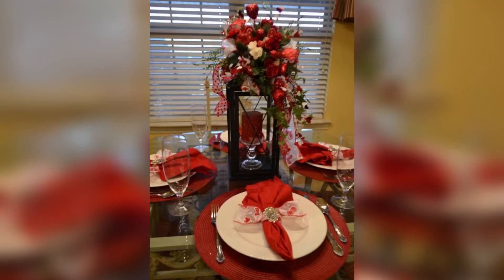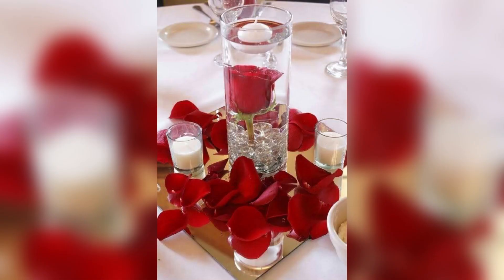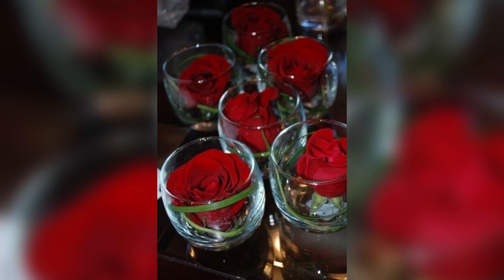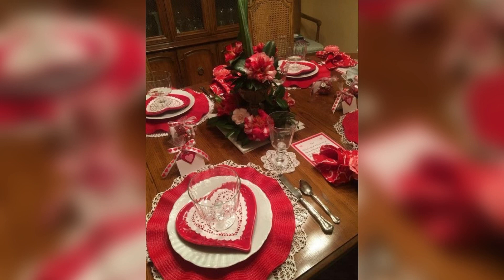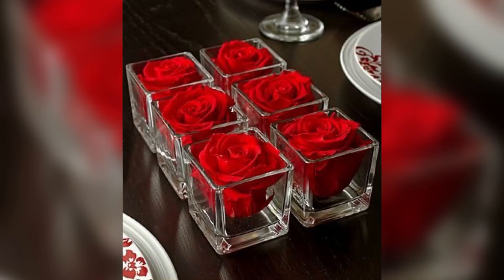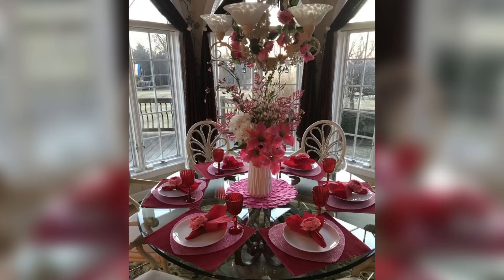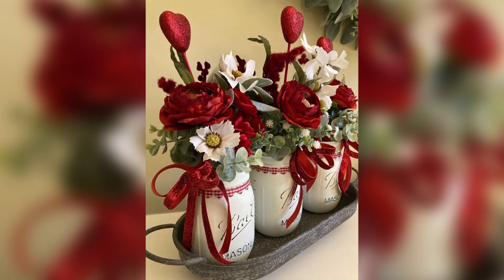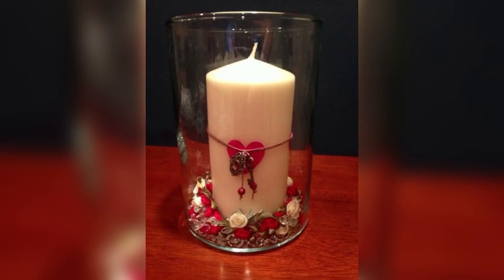DIY Valentine's Day Table Centerpiece Ideas: Romantic and Affordable Decorations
Create a romantic atmosphere for your Valentine's Day dinner with these DIY table centerpiece ideas. From flower arrangements to candle displays, these affordable decorations will add a touch of love to your dining table. Watch the video to get inspired and surprise your loved one with a beautifully decorated dinner table this Valentine's Day.